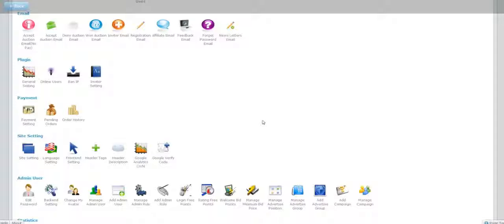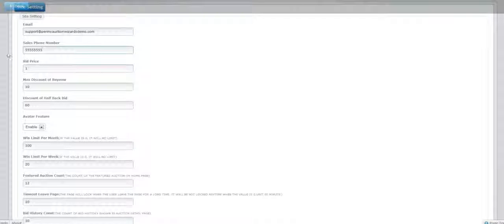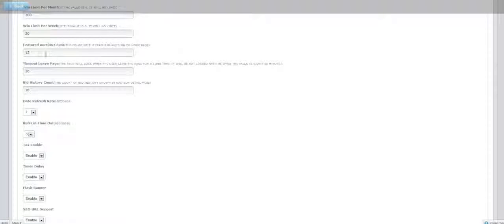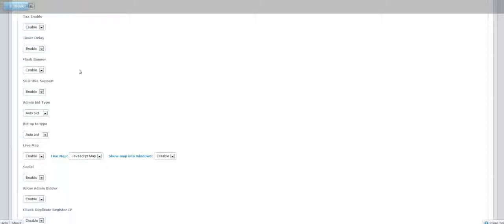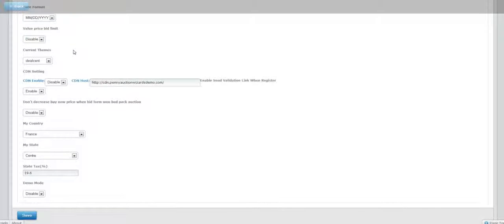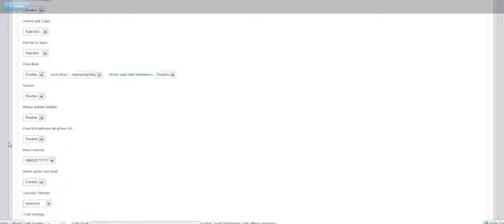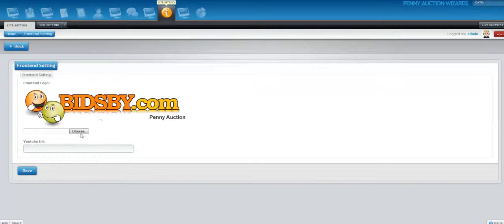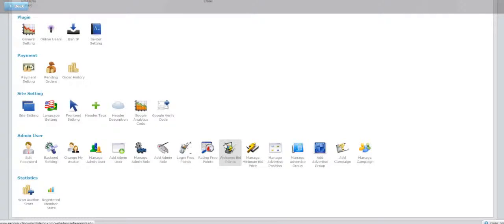Step 10 Site Setting